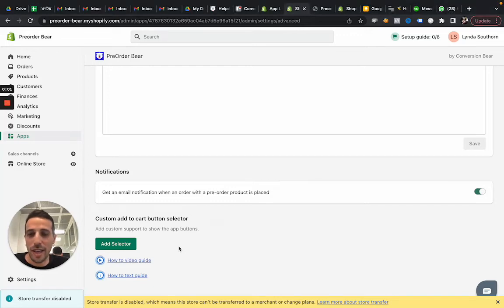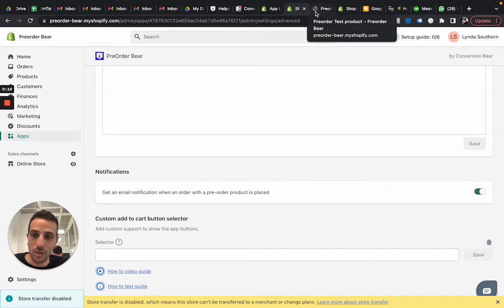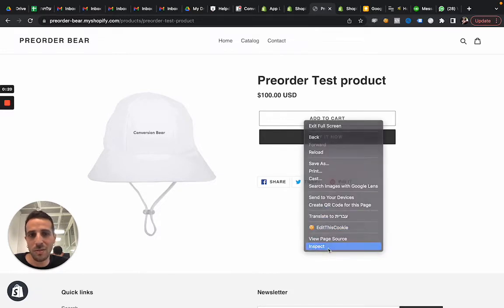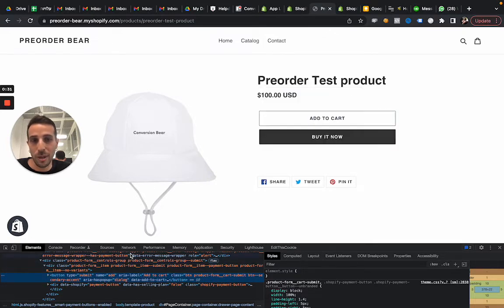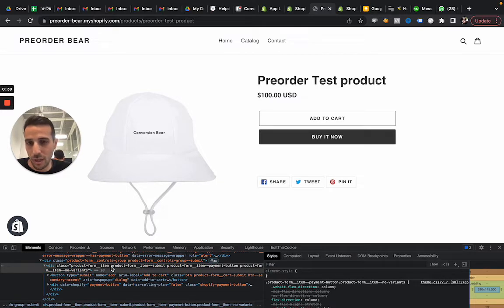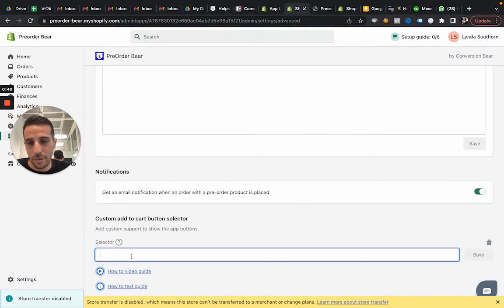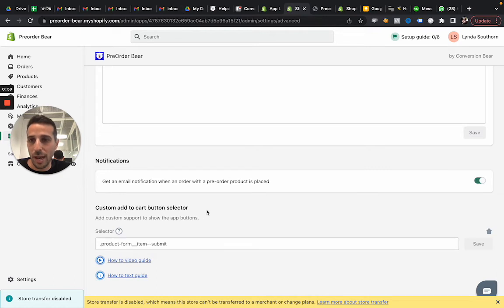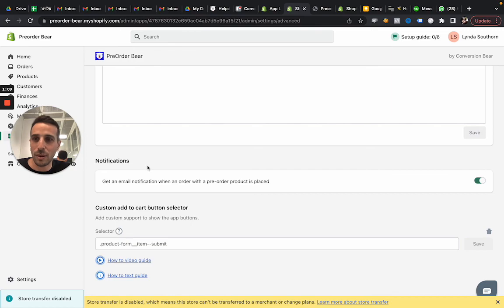How to add a custom add to cart button selector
How to add a custom button to your preorder bear app